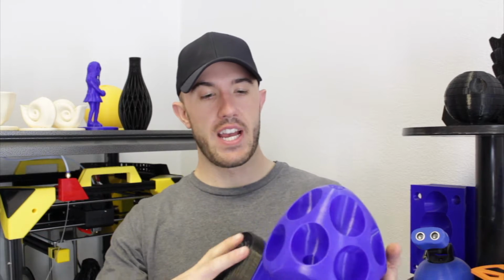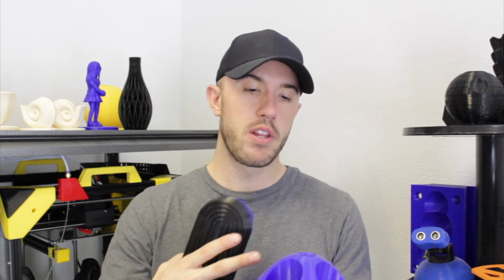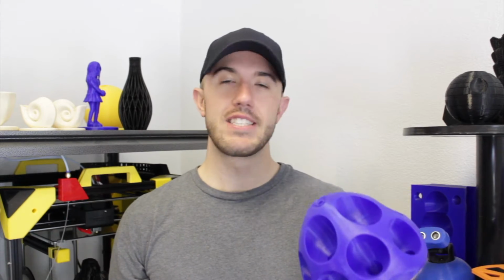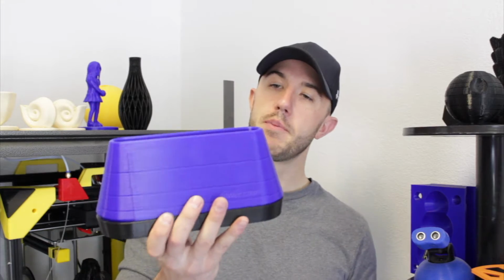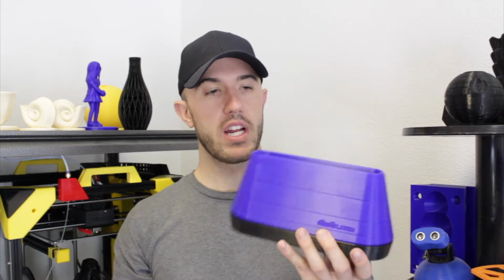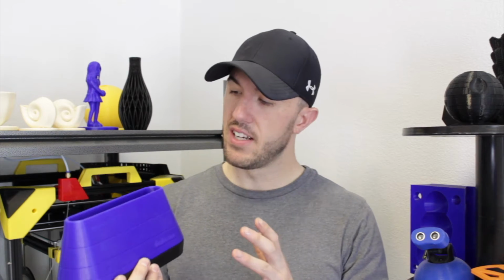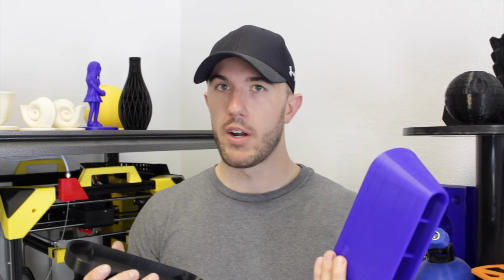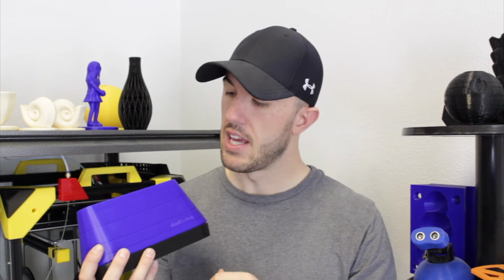Featured Designer: Dindie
This episode's featured designer is the design firm Dindie.  Dindie makes househol item for the kitchen, and office.

About Angled

Our mission is to provide on-demand products through 3D printing farms to help consumers find unique, novelty items and empower designers to create products with ease to maximize their success. We strive to be one of the first companies to harness the true power of 3D printing.

Angled is striving to pave the way for large scale 3D printing for the consumer.  Angled helps designers capture their ideas so that the consumer can hold them in their hand.  We believe that someone with an idea should always be able to make it into a reality.